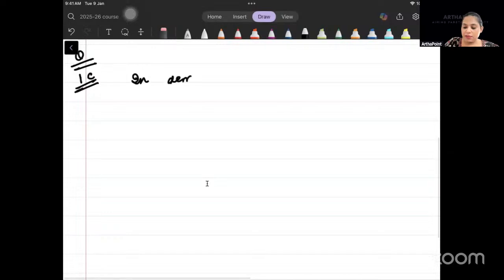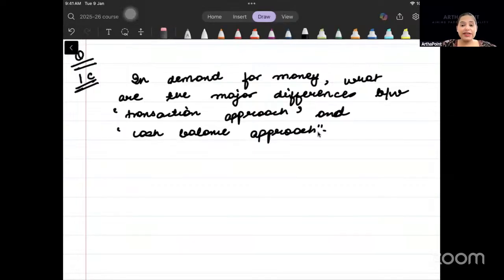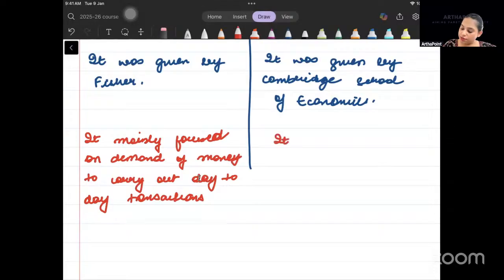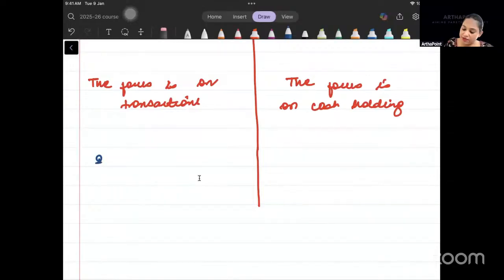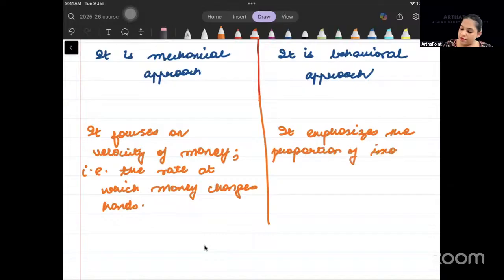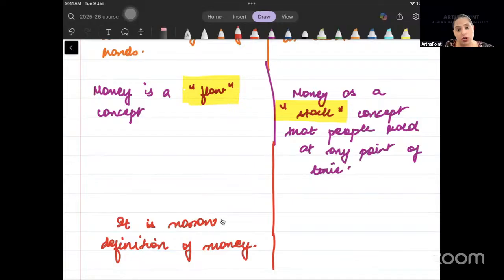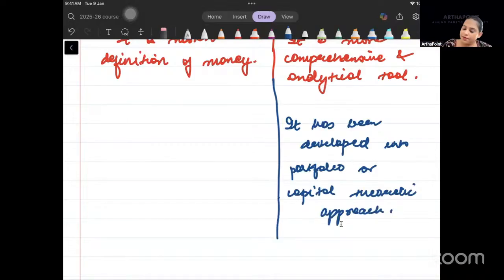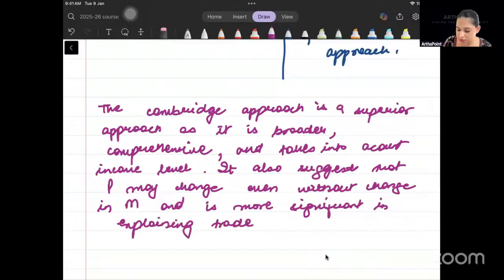Transaction approach & cash balance approach | IAS economics Optional PYQ | Indian Economic Service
In this video, we are discussing IAS Economics Optional Paper 1, 2022 | Question 1(c) : In demand for money, what are the major differences between transaction approach and cash balance approach? | IAS Economics Optional | UPSC Economics Optional

Topic : Differences between transaction approach and cash balance approach